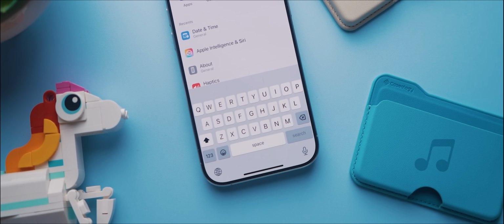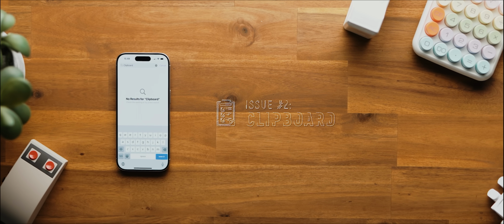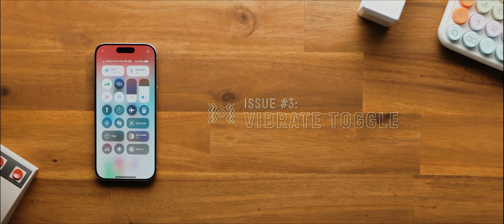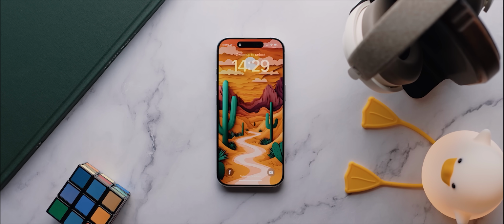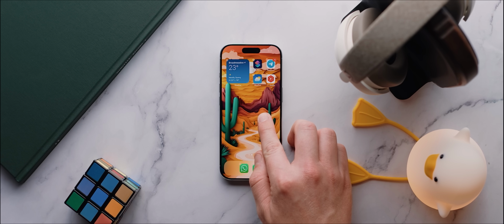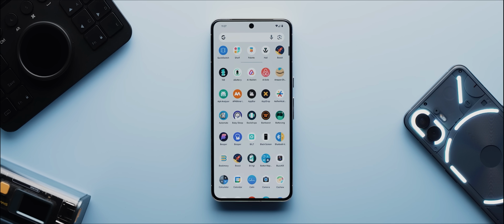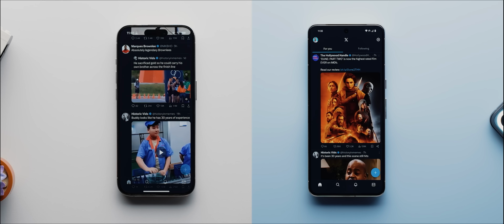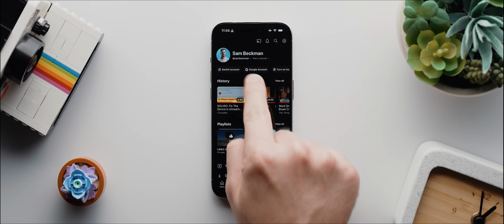Everything Wrong with iOS!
Here are my 10 biggest issues with iOS!

To keep your iPhone or iPad protected, check out ESR's amazing products here:
➡️ ESR Classic Hybrid Case (Camera Control, Stash Stand):

Time-stamps:
00:00 - Introduction
00:18 - Auto-Correct
01:46 - Keyboard Clipboard
03:13 - Vibrate Toggle
03:48 - Dismissing Notifications
04:13 - Notification System
04:51 - Spam Calls + Messages
06:30 - Icon Customization
07:00 - The Dock
07:28 - App Library
08:48 - The Back Gesture
11:02 - Final Thoughts